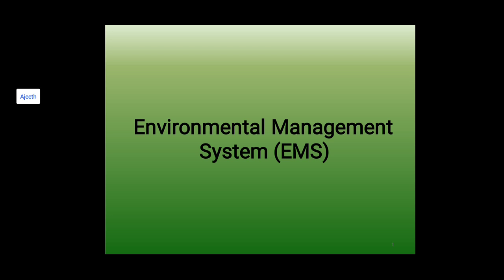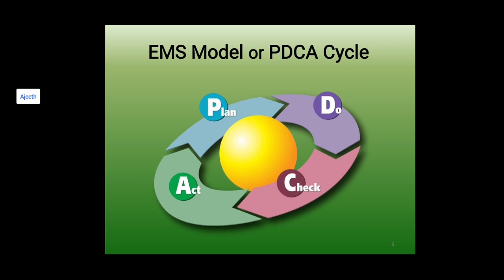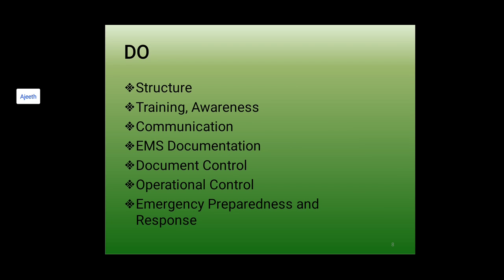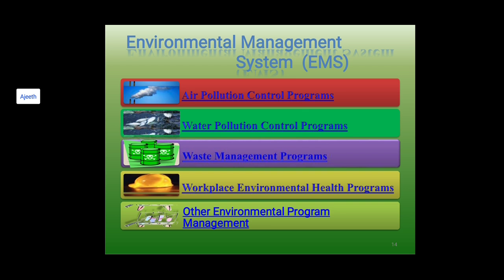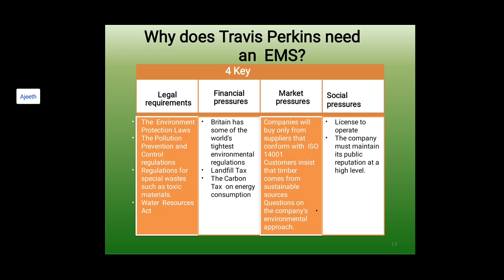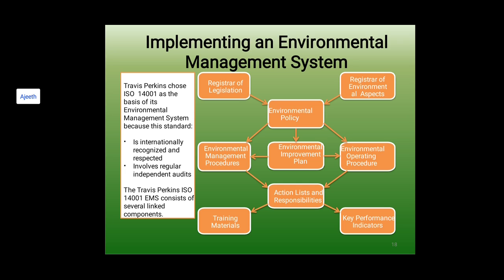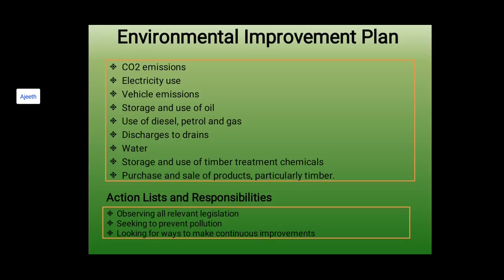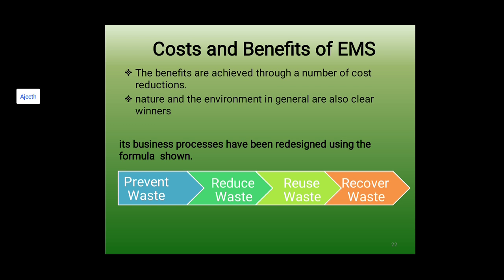Environmental Studies || Module 5 - Part 3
Topics Covered :
1. Environmental Management System